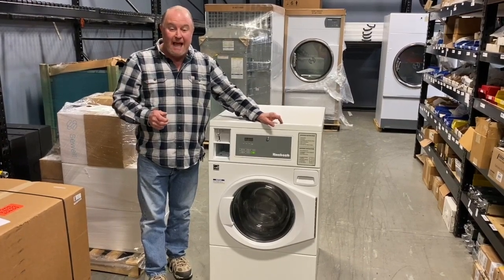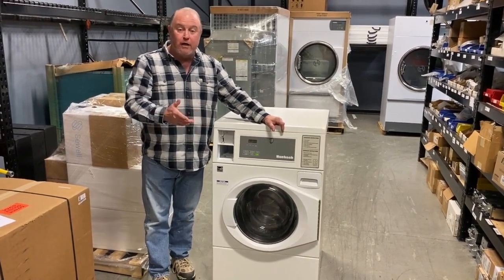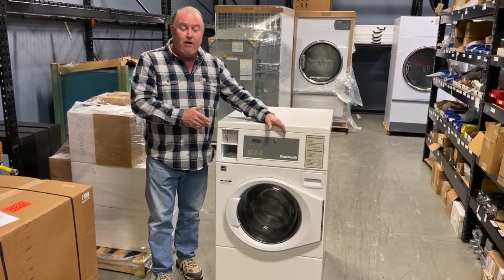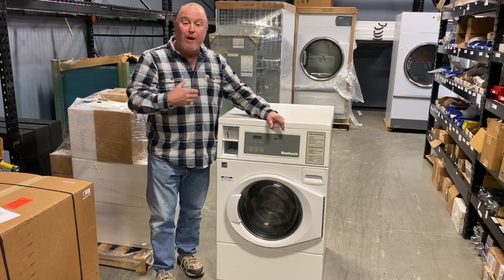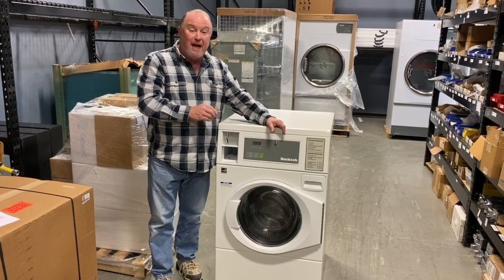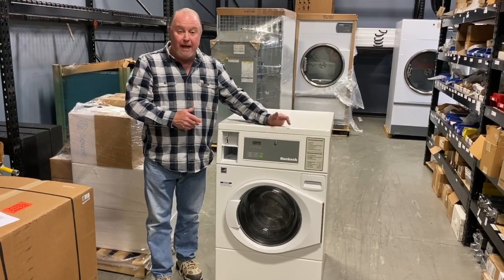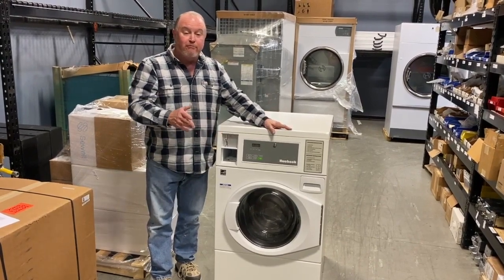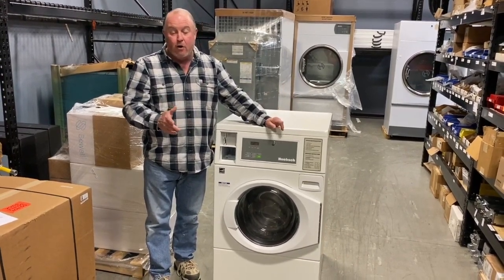Guest Laundry Complete Guide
Providing your guests with laundry service has never been easier. With today's modern technology and card based payment systems, you don't even need to worry about change machines.

Alliance Laundry Systems Distribution will install, repair and maintain the equipment in your guest laundry area. If you own a campground, hotel, apartment complex, condominium, truck stop or any place that you want your guests to wash their own laundry then this is for you.